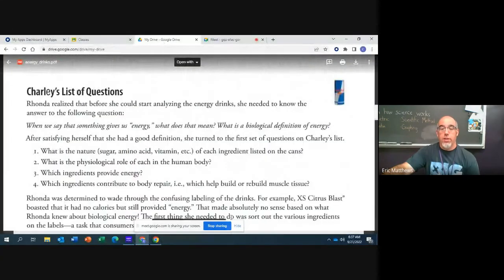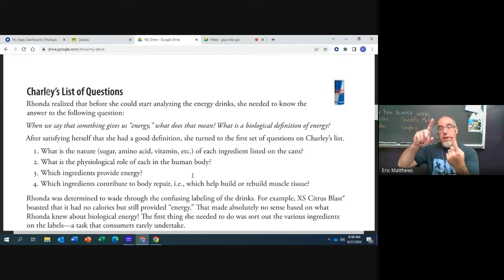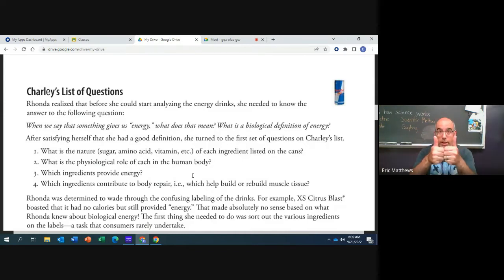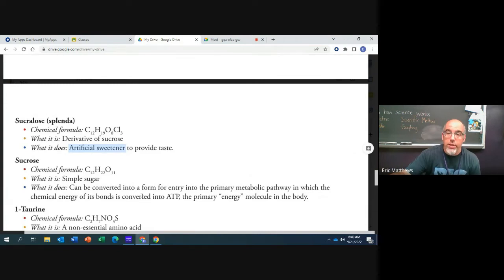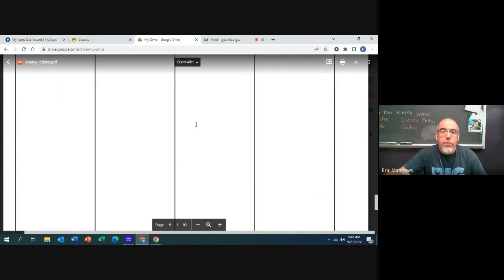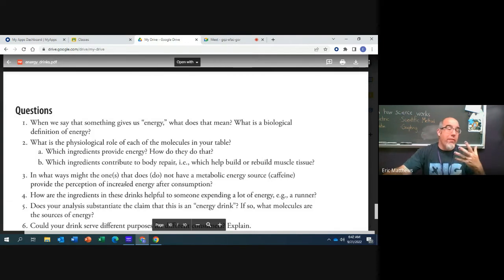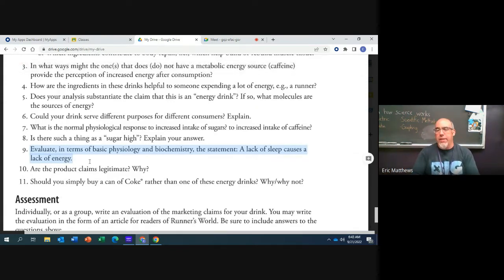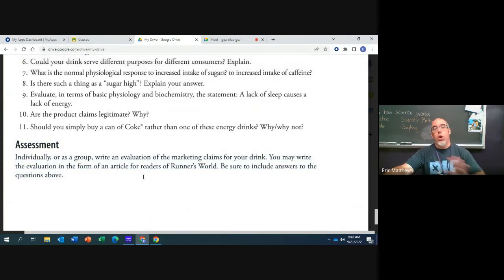AP Can of Bull